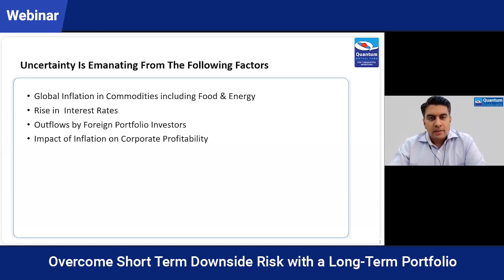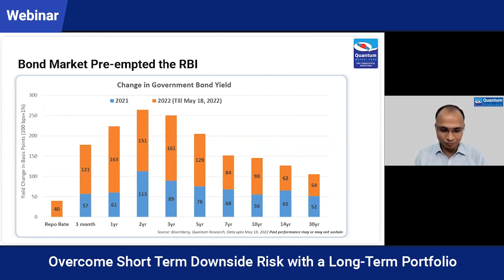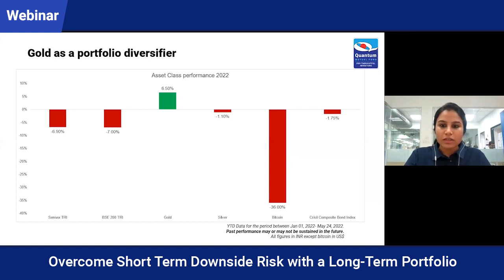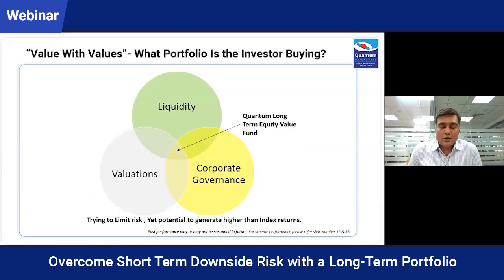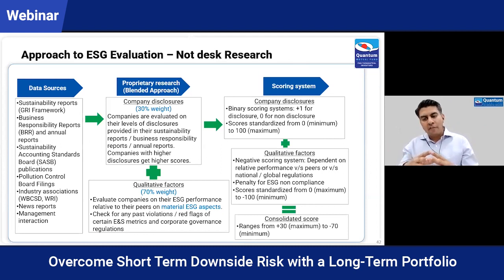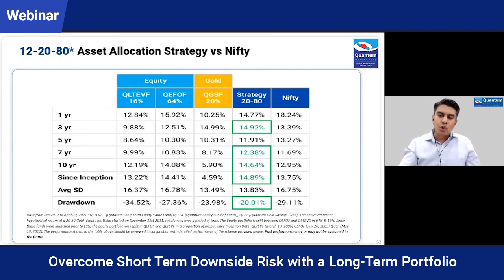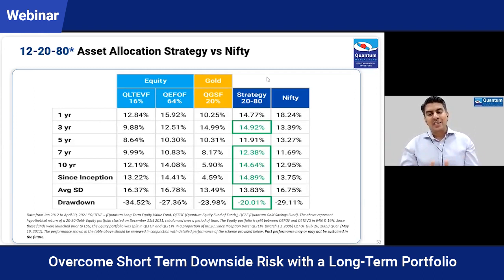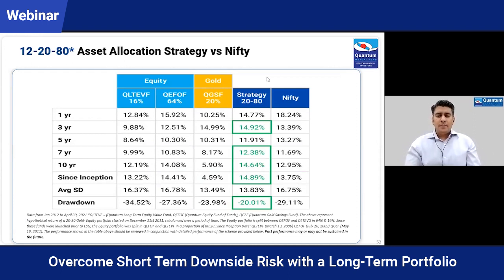Mega Webinar: Overcome Short Term Downside Risk with a Long Term Portfolio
Watch our mega webinar to know how to Overcome Short Term Downside Risk with a Long Term Portfolio. conducted on May 27th 2022 .

Our esteemed speakers Chirag Mehta (CIO- Quantum MF), Sorbh Gupta (Fund Manager – Equity, Quantum MF) Pankaj Pathak (Fund Manager – Fixed Income, Quantum MF)  and Ghazal Jain (Associate – Fund Manager – Alternative Investment) discuss on how you can overcome short-term downside risk with a long-term portfolio .

Time Stamps
00:00 Introduction
02:35 Chirag talking about uncertainty is emanating from some factors
03:55 Inflation is no more transitory
04:50 Inflation - Supply led but getting board based
07:23 India – Rate hikes could be gradual than US
09:40 Robust tax collection help government to continue public capex
10:13 Higher global interest rate have impact on near term
11:19 Risks to the Recovery
12:45 Assert Allocation Strategy with 12-20-80 to diversify your investment
14:35 Pankaj talking about how broad market drivers for fixed income
19:40 Bonds will be less sensitive to actual Rate hikes and how they are moved up
25:43 Improved outlook for liquid funds
25:58 Ghazal talking about Portfolio Diversify block of Gold
28:10 Real yields to determine golds trajectory
33:55 Gold as a portfolio diversifier
37:41 Sorbh talking about how the corporate profitability and valuation is moving?
43:00 India is an attractive destination for long term investors
45:44 15% of allocation should be towards Quantum Long Term Equity Value Fund
52:05 Chirag talks about Quantum ESG Equity Funds
59:20 Bulk of your allocation should go to Quantum Equity Fund of Fund
1:07:54  Q&A Session Starts